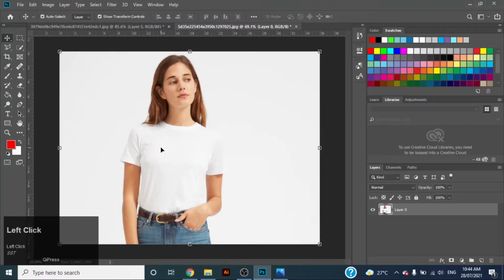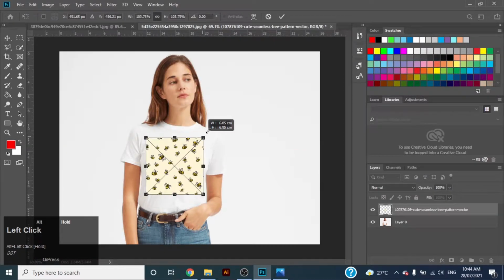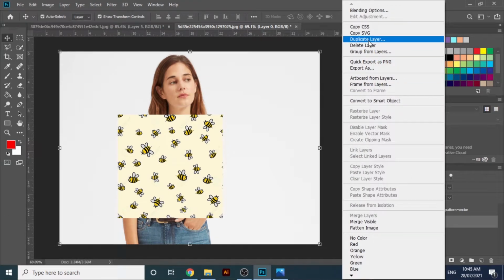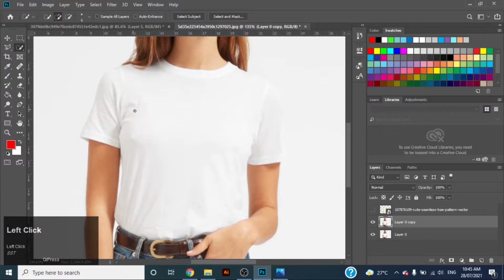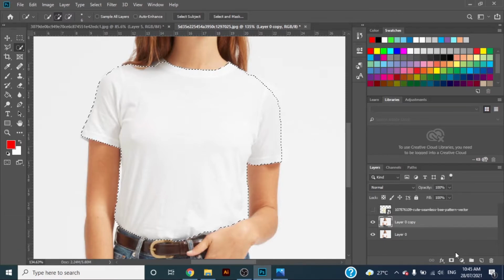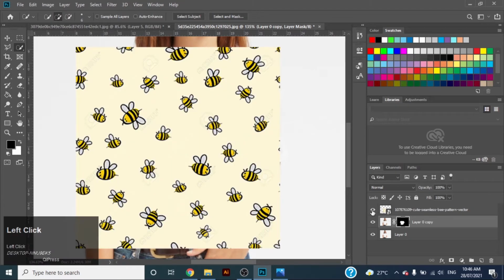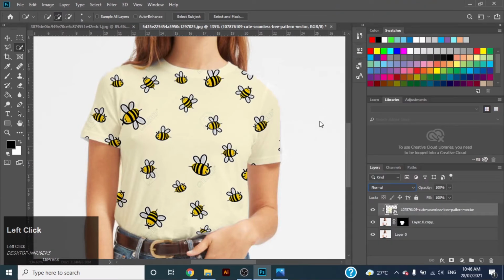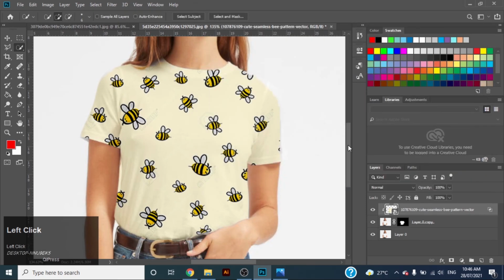How to Add Patterns & Prints to Clothing in Photoshop | Put Any Design on a Shirt - Tutorial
Hey Guys ,
In this illustrator tutorial , I'll show you  , how you add print in Adobe photoshop
Easy and quick tutorial to follow

Design  a vector art Tutorial -Adobe Illustrator
Design  a  flat illustration Tutorial -Adobe Illustrator
Design  a vector artTutorial -Adobe Illustrator
artes illustration